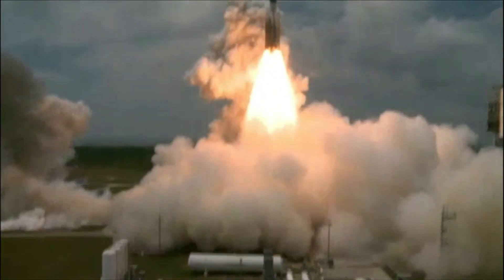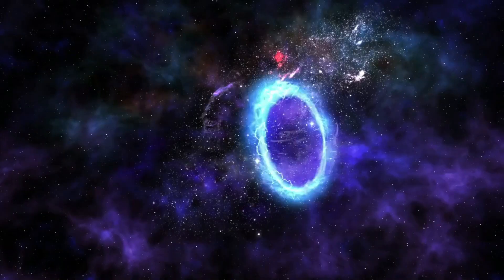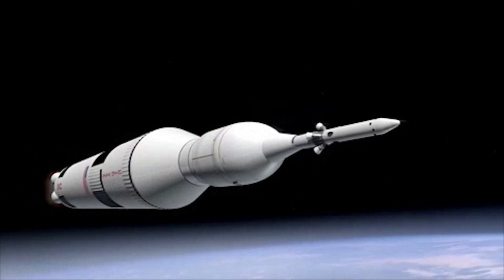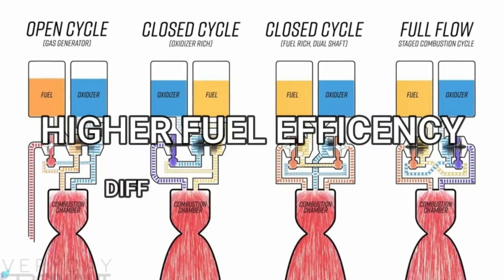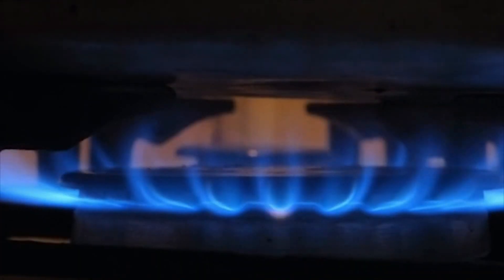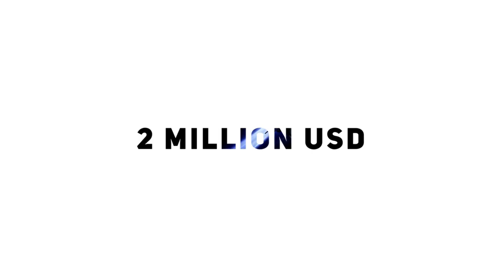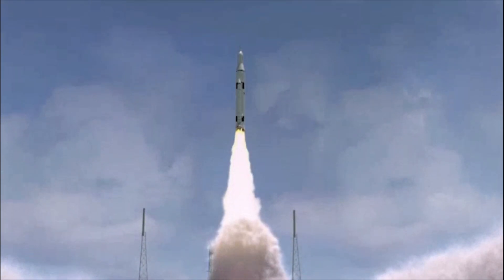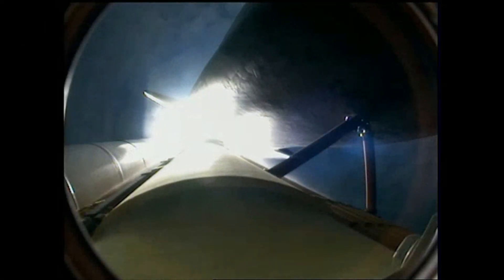SpaceX Raptor Engines: Story of an Engineering Marvel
The Incredible Engineering of SpaceX Starship Raptor Engines Explained.

00:40 Why Raptors Engine are different
01:16  Why Raptor Engines power Spacex Starships
02:24  History behind Raptor Engines
03:06  Use of Methane in Raptor Engine
03:44  full-flow staged combustion mechanic in Raptor Engines
04:36  How Raptors create so much thurst
06:45  Starship prototypes and evolution of Raptor Engine
08:29  SpaceX’s vision with Raptor Engines

This video  looks into the incredible engineering and skillful design of SpaceX’s recent Raptor rocket engines that is at the core of all of their current and future plans.
The Raptor engine is described as a cryogenic liquid methane and liquid oxygen fueled rocket engine and is designed to be highly reusable with a staged combustion system.
Use of liquid methane and liquid oxygen is a break from SpaceX’s previous rocket engines that used a refined petroleum kerosene and liquid oxygen.
Although earlier concepts for the Raptor called for the use of liquid hydrogen as fuel instead of methane, the use of liquid oxygen turned out to be the right choice in the end as the Raptor can produce much more than twice the thrust force of the Merlin engine used in SpaceX’s Falcon 9.
Due to the engine being able to achieve such high performance standards, the Raptor is fully intended to power SpaceX’s upcoming Starship launch vehicle which is designed to replace all of SpaceX’s current spacecraft such as the Falcon 9, Falcon Heavy, and Dragon 2.
Even though the Raptor is still being developed and improved, it has already achieved the distinction of being the first full flow staged combustion rocket engine ever flown.
Raptor’s full-flow stage combustion system eschews this in favor of managing to use every drop of propellant available, which makes it the most efficient rocket engine built so far.
As stated previously, the Raptor exerts a much higher pressure force than anything seen before; almost three times greater than the engine force exerted by SpaceX previous venture known as Merlin.
One Starship vehicle is powered by six of these Raptor engines and the Super Heavy rocket booster uses 35, making for a total of 41 Raptor engines that are working each launch.
The Raptor engine’s design is symbolic of SpaceX’s recent shift from launches within the Earth-Moon system to launches towards the greater Solar System.